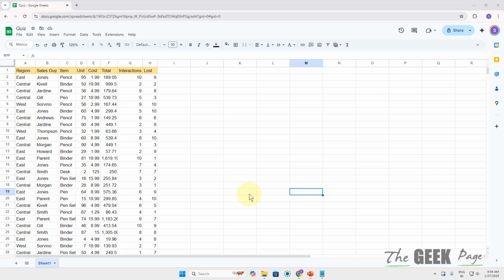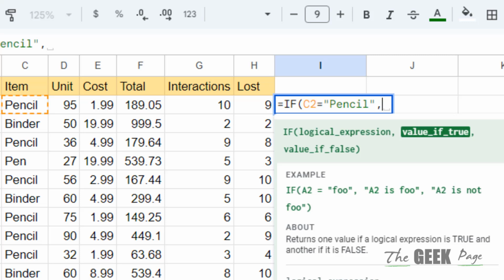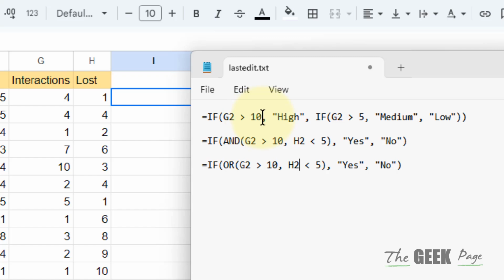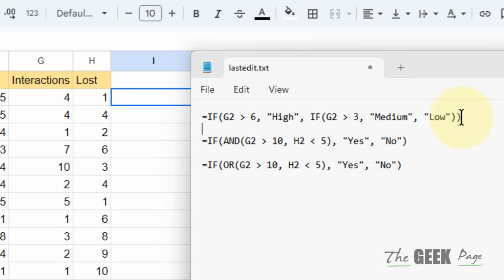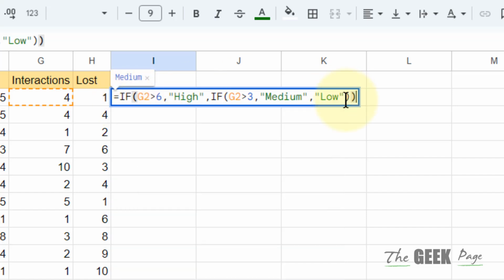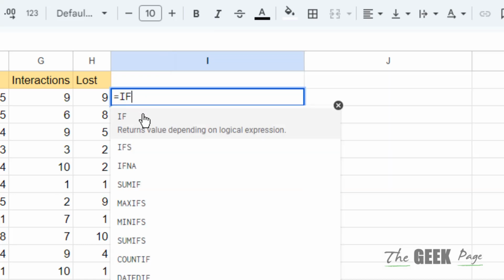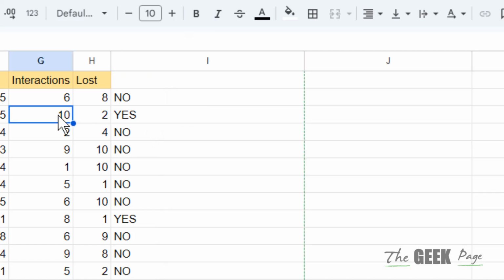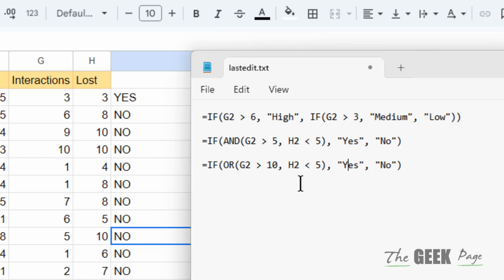How to use IF Function in Google Sheets : Full Guide